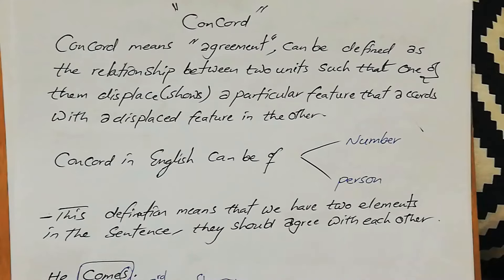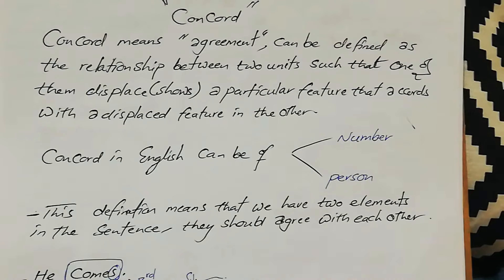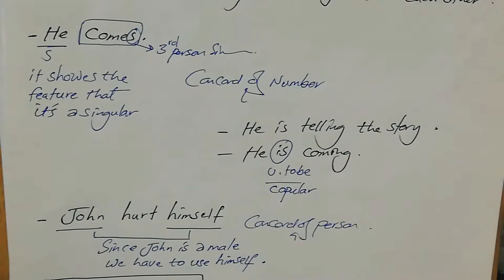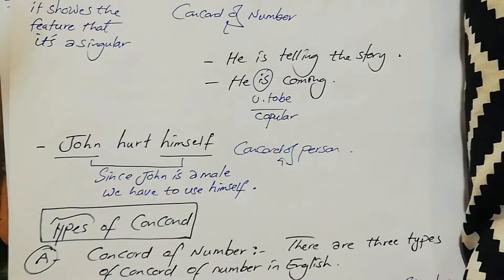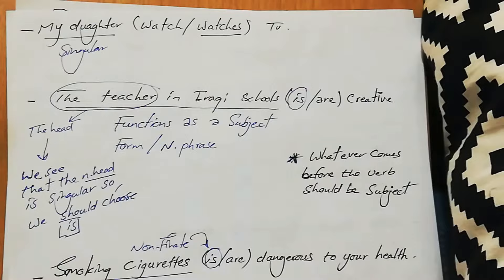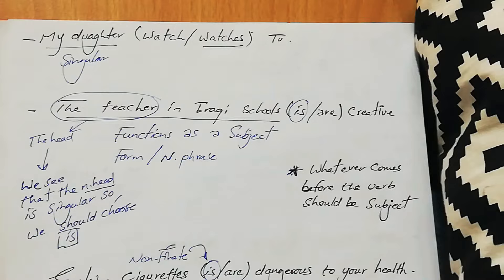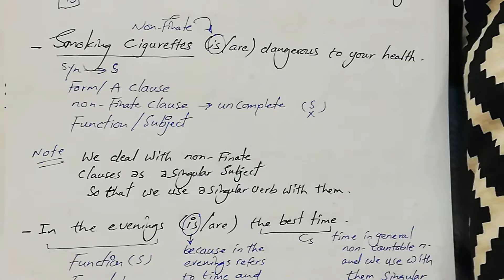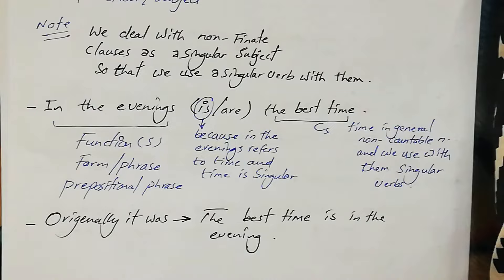Concord / the first lecture / Grammatical Concord & proximity Concord / 4th year / Randolph Quirk